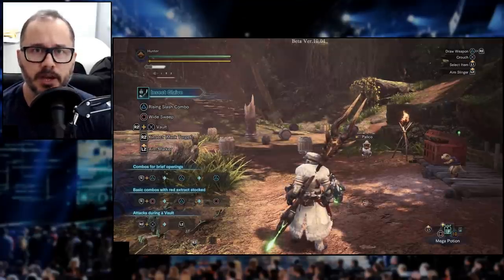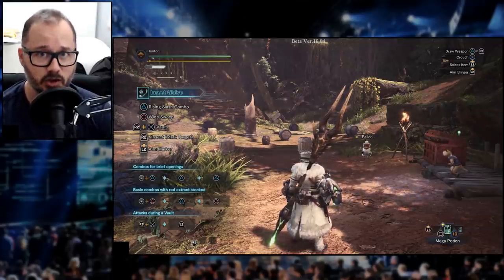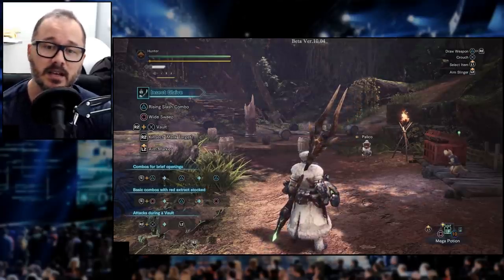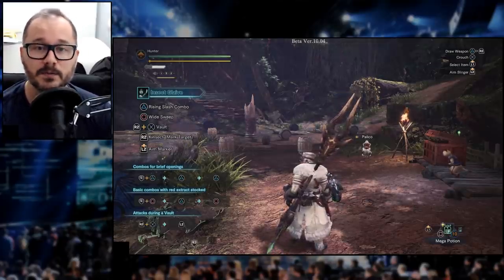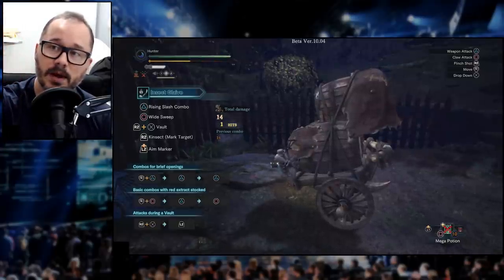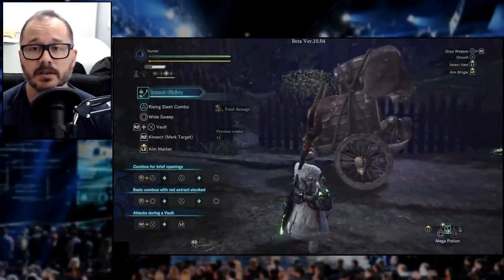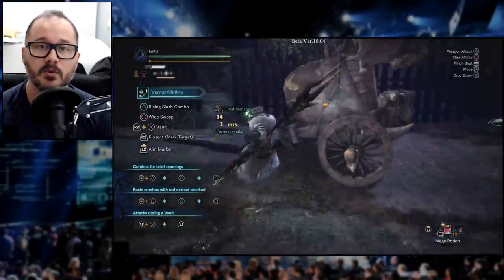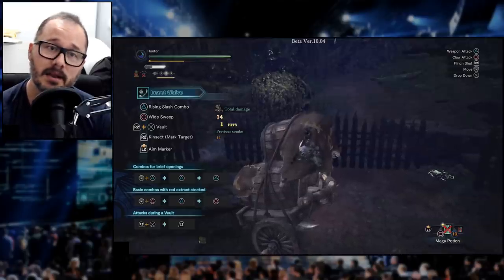Clutch Claw Guide - Monster Hunter World Iceborne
Monster Hunter World Iceborne will bring with it one of the most powerful weapons ever, the Clutch Claw, in this video I'll go over the clutch claw basics of attacking and turning monsters around to slam them into walls.